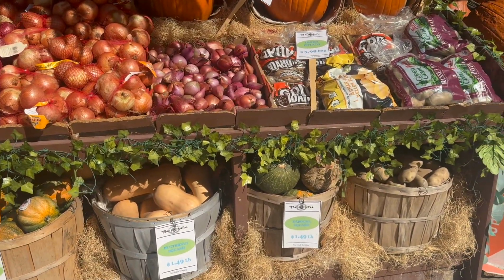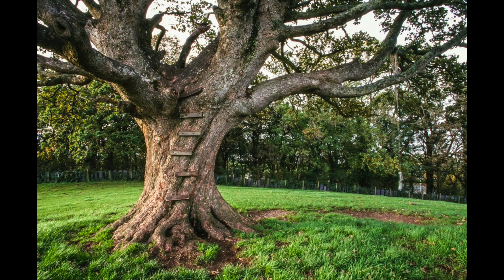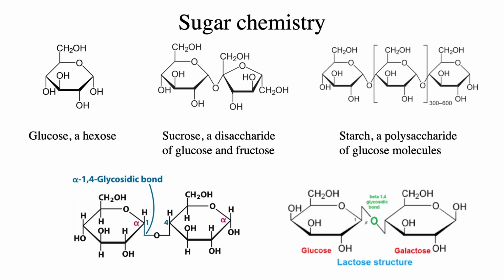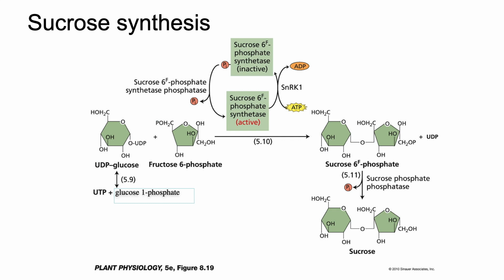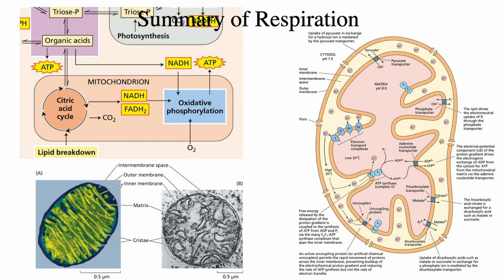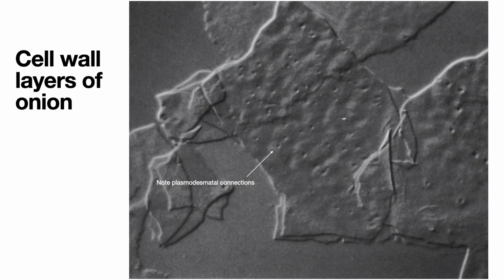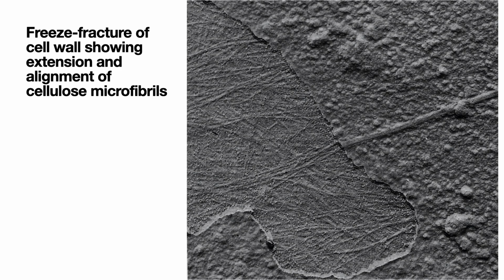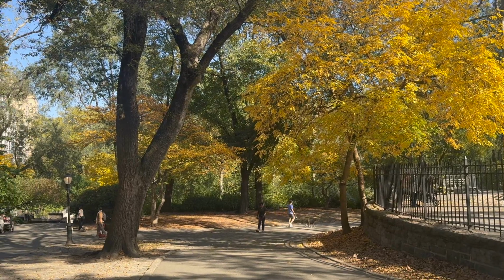Plant Physiology: L10: Carbon metabolism and storage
This video describes how plants utilize the carbon captured in photosynthesis in various processes needed for plant function and growth. This include the synthesis of glucose, sucrose, starch, and cellulose. Cellular respiration is also necessary for energy and growth. All of these processes are regulated and coordinated to optimize plant growth and survival. Thanks to Dan Barracuda and Uppbeat for use of his guitar music on this video.